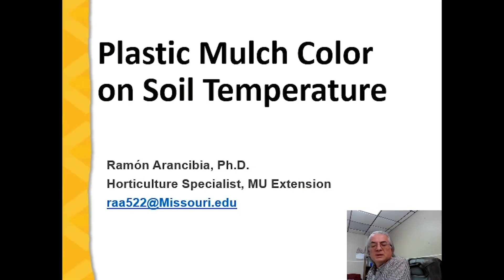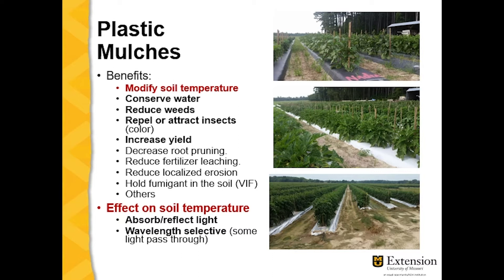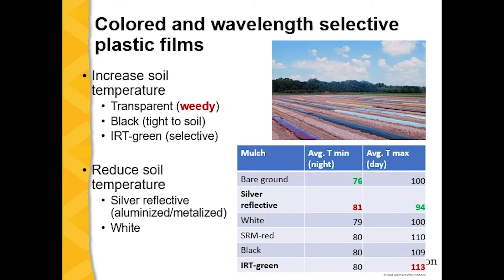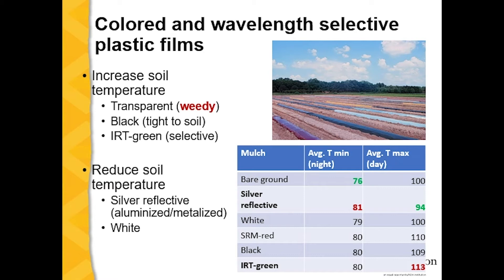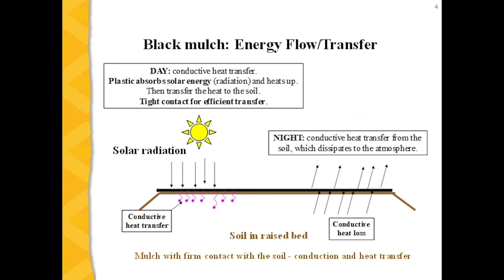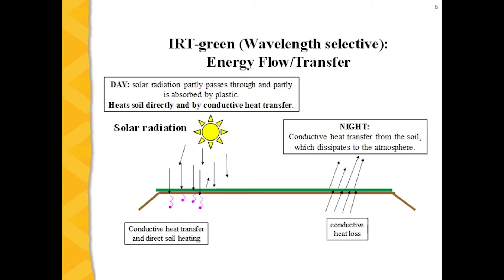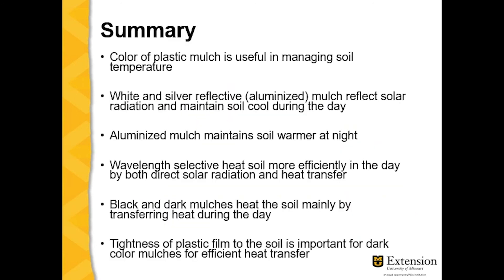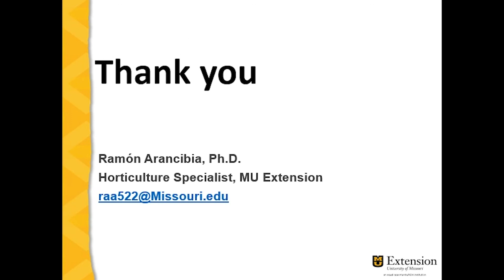Plastic Mulch Color and Soil Temperature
Plastic Mulch Color and Soil Temperature – Ramón Arancibia